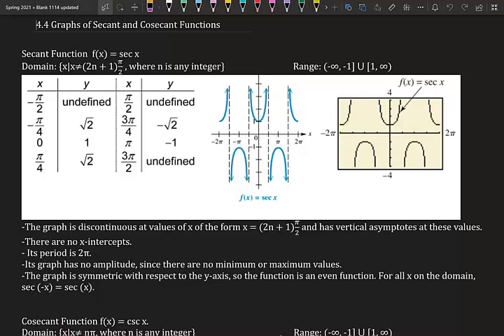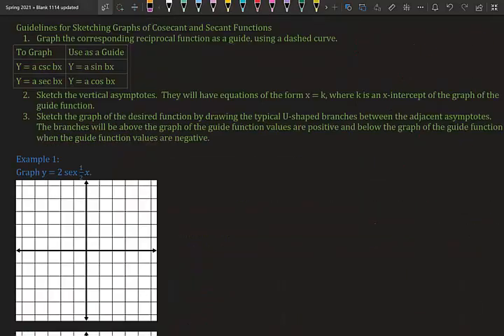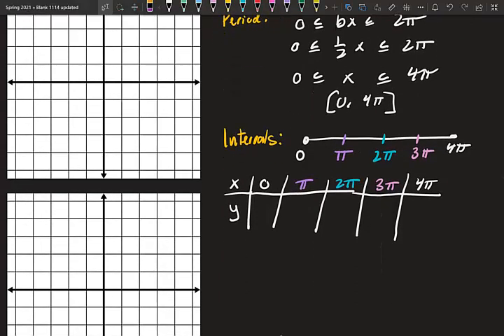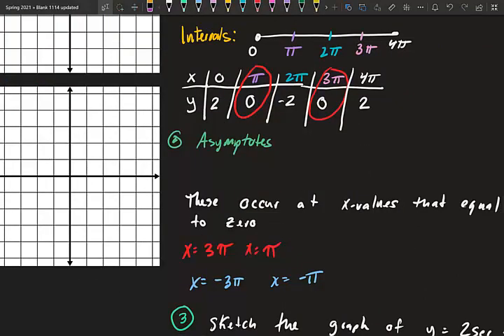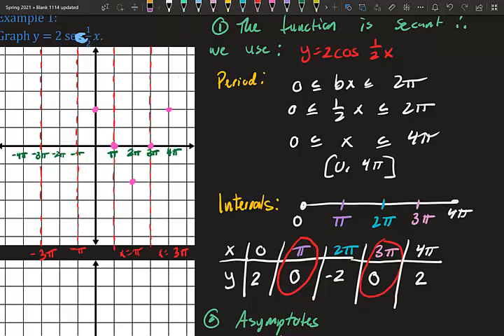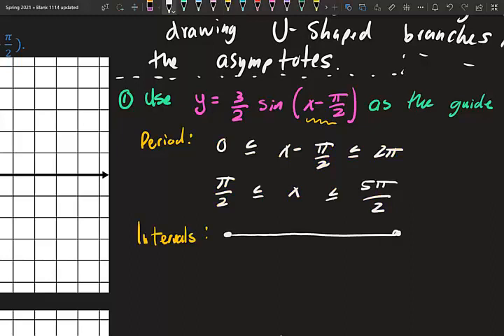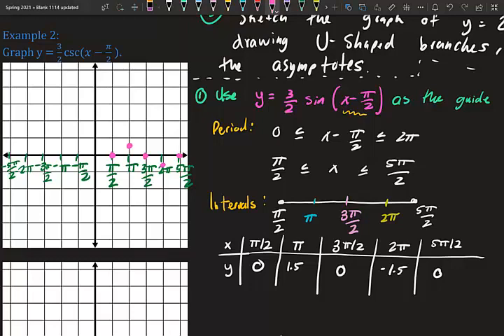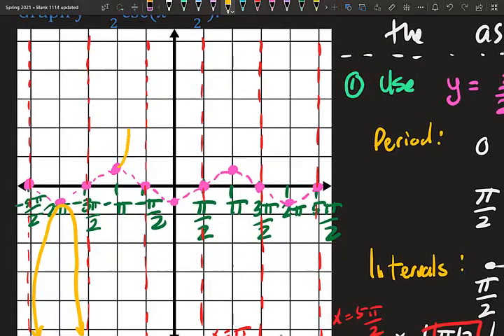4.4 Graphs of Secant and Cosecant Functions (1114)